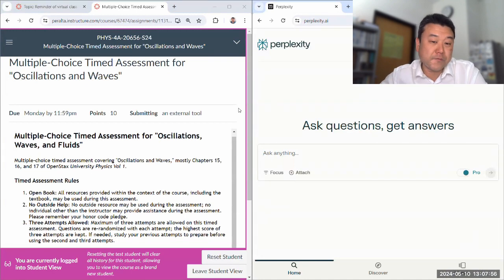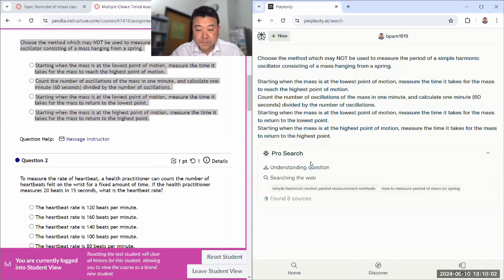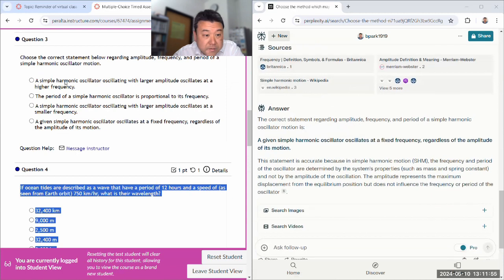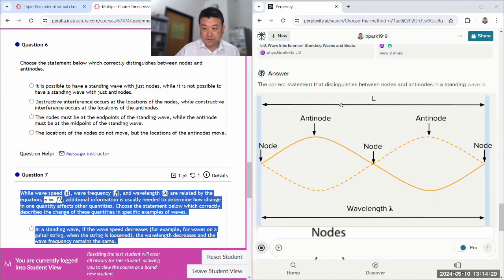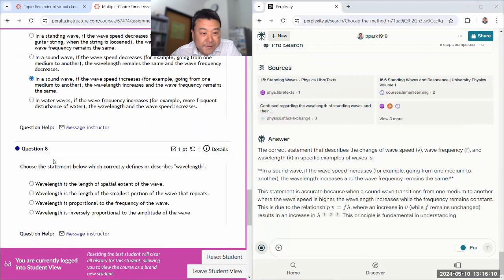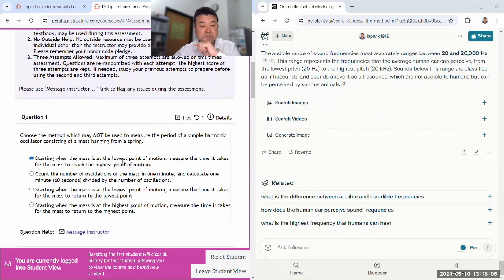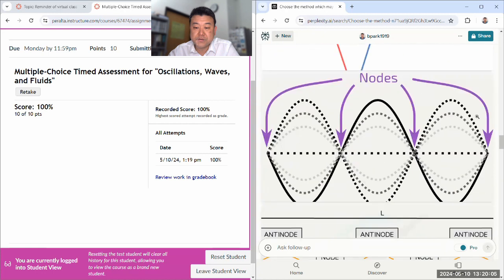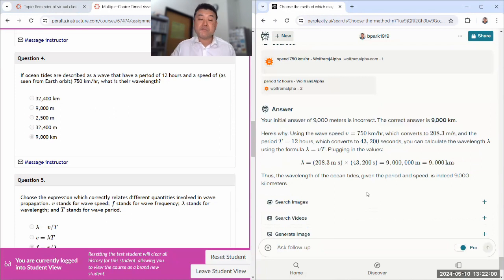Physics 4A - Oscillations and Waves Multiple Choice Timed Assessment Demo 6 with GPT4